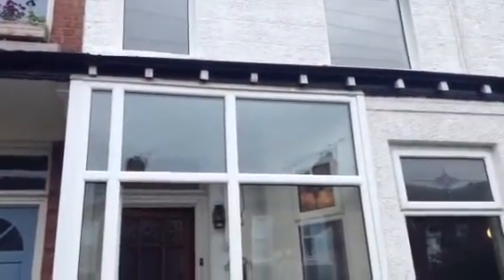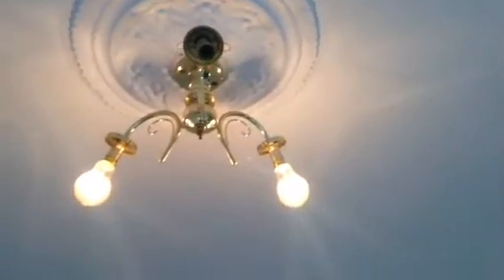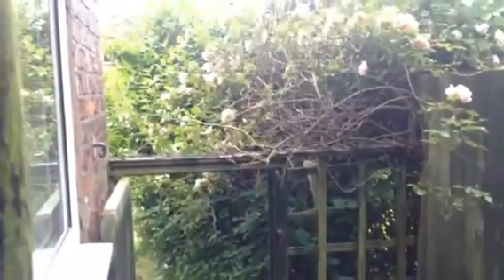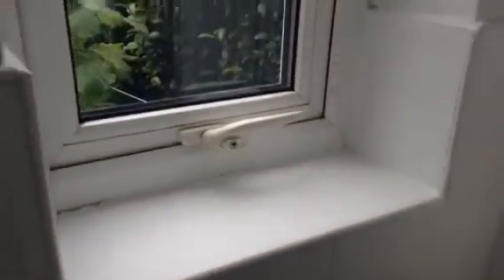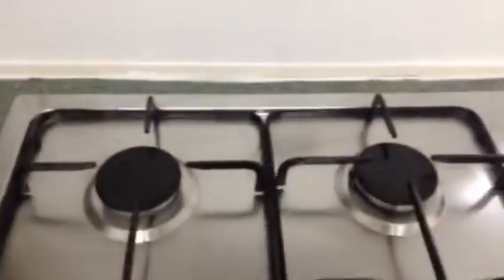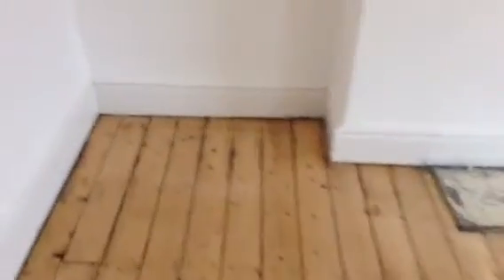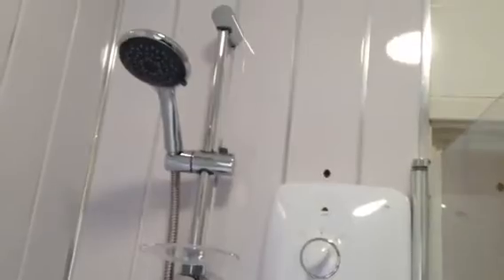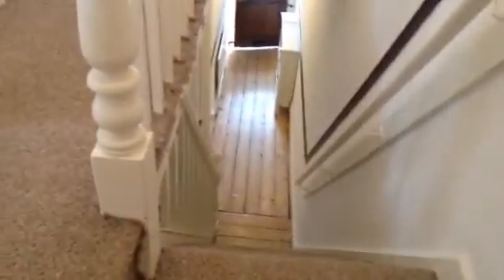6 Linley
Inv